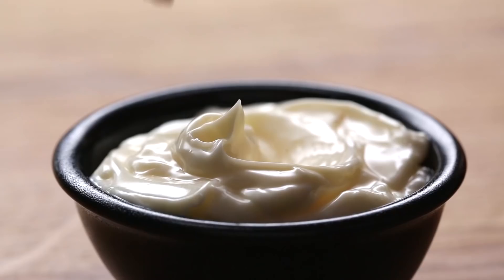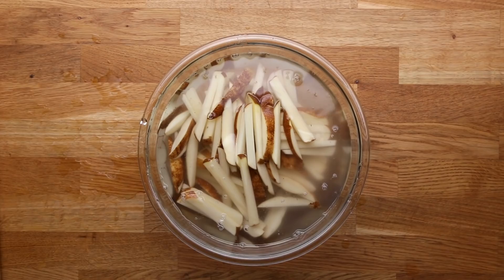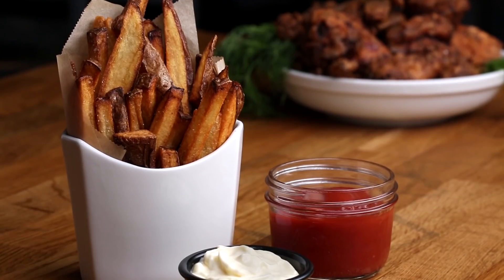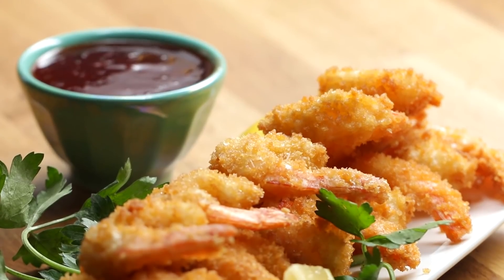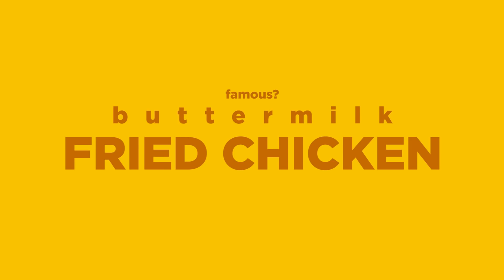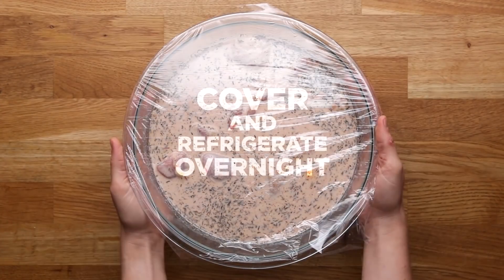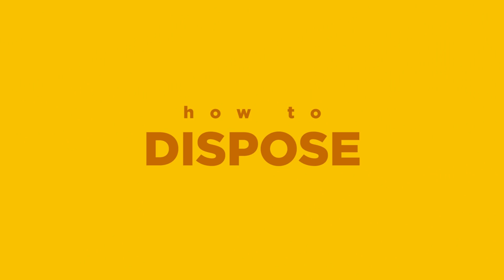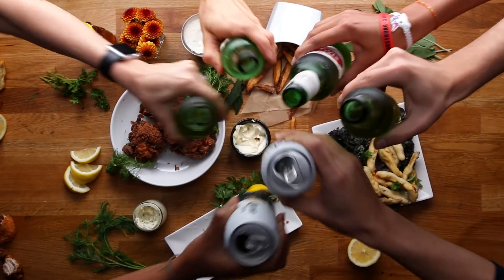How To Fry Food Perfectly